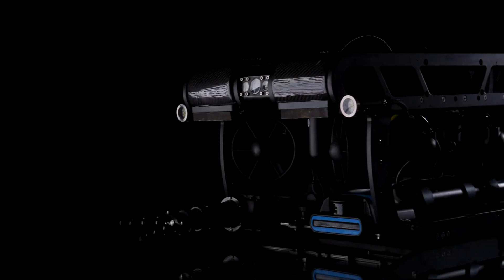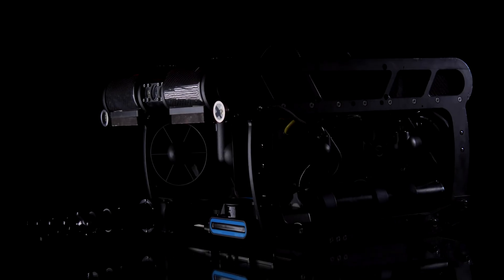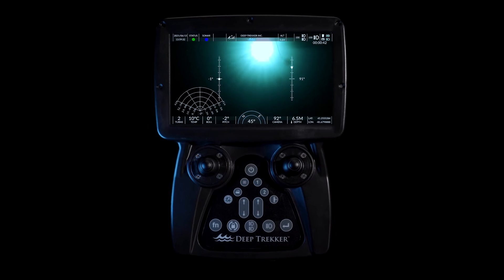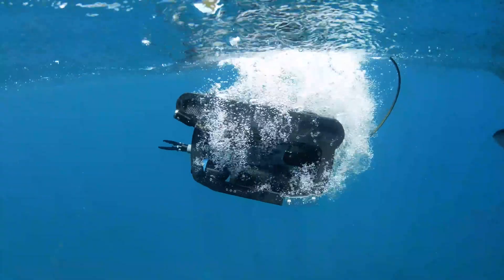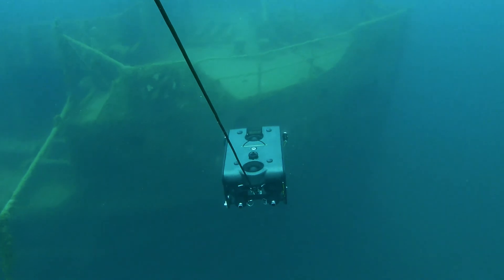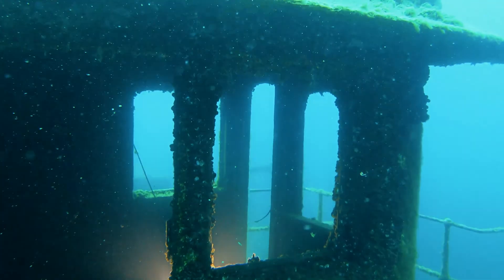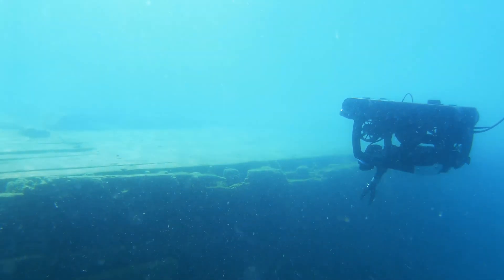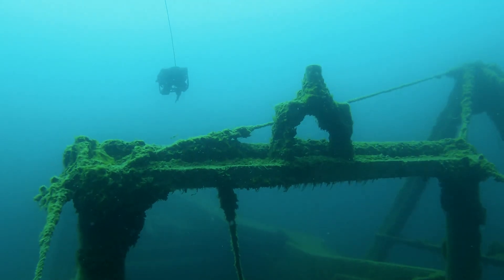New World Class Underwater ROV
Introducing the newest world class ROV from Deep Trekker. PIVOT is equipped with 6 strong thrusters to provide users with stability, power, speed and unmatched control. PIVOT's capabiliies are endless but here are just a few: Rotating tool platform, Field swap batteries, 200 degree HD rotating camera head, Comprehensive sensor integrations, Wheeled Pelican case, and Modular design.

Interested in purchasing a PIVOT ROV? Check out our 3 PIVOT Packages